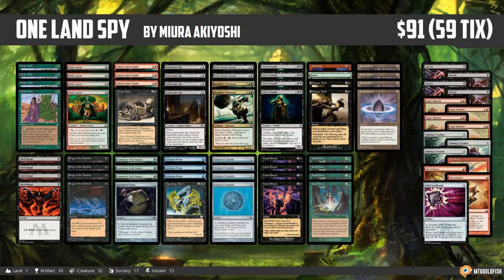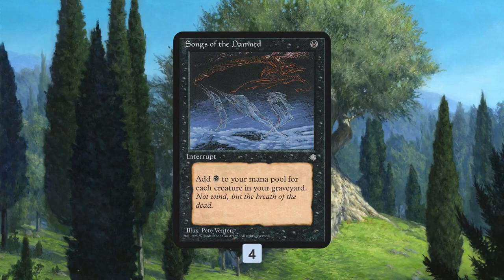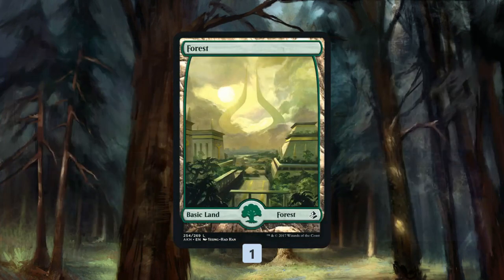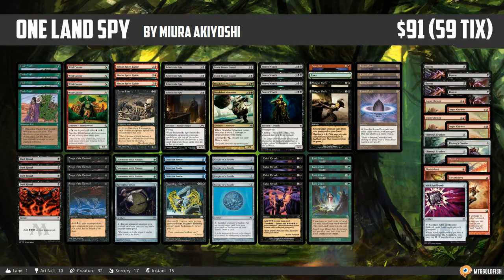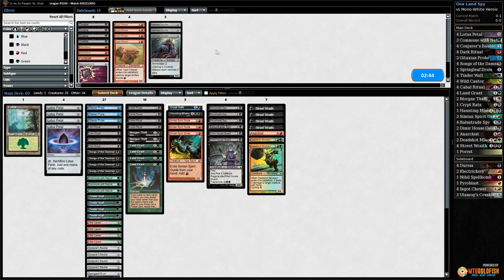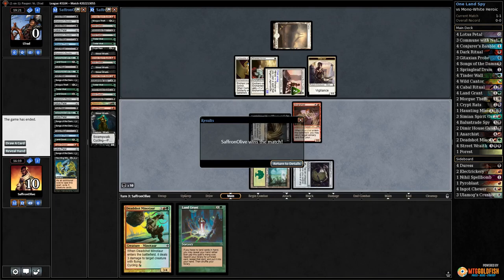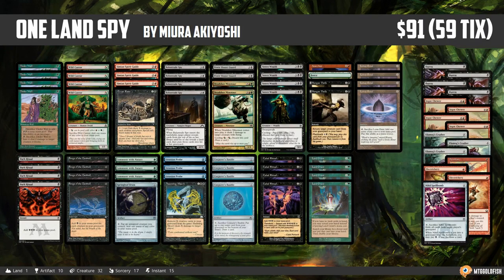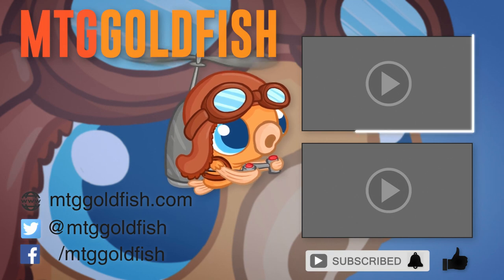Playing Pauper: One Land Spy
Last week, we had an Instant Deck Tech for a crazy Pauper combo deck called One-Land Spy. On paper, the deck looks like the definition of Against the Odds, but sometimes decks that look weird in paper actually end up very powerful in practice. As such, we're going to take One Land Spy for a spin today and see if it's actually possible for the deck to combo off and win some games. The combo itself is pretty convoluted but basically involves getting our single land out of our deck so we can mill our entire library with Balustrade Spy, make a bunch of mana with Songs of the Damned, reanimate Anarchist to get back Haunting Misery to exile a bunch of creatures from our graveyard, and kill our opponent in one shot. In theory, we can do this as early as Turn 1 with our best draws, but it takes a lot of things to go right for the combo to actually work. Can One-Land Spy work in Pauper? Let's get to the video and find out!

Match 1: 4:33
Match 2: 16:51
Match 3: 23:26
Match 4: 34:41
Match 5: 46:20